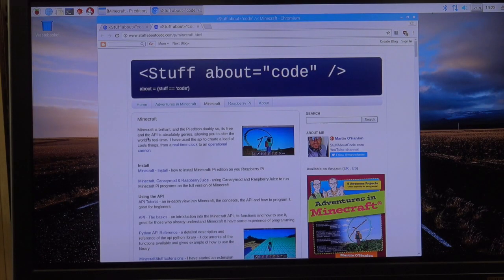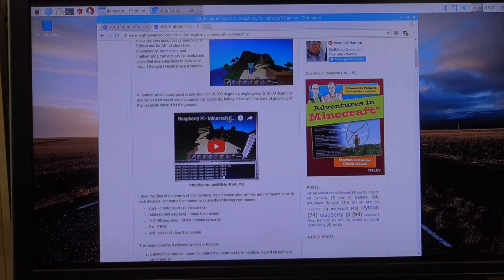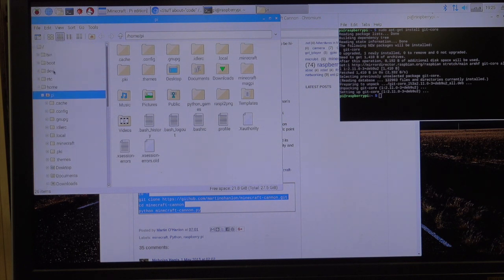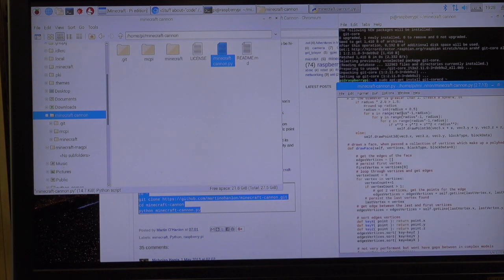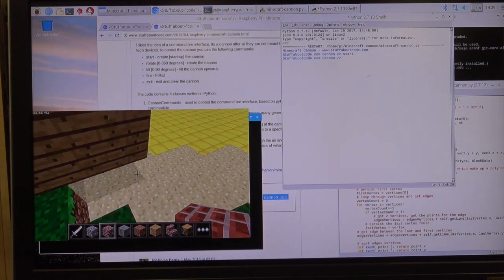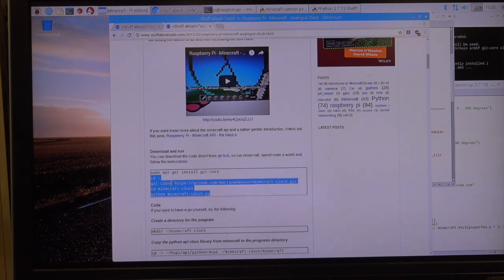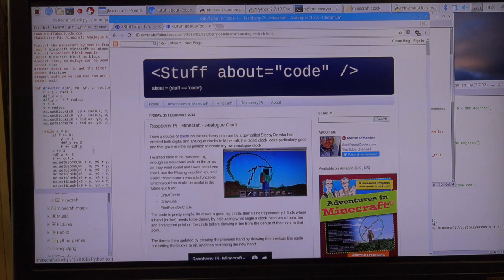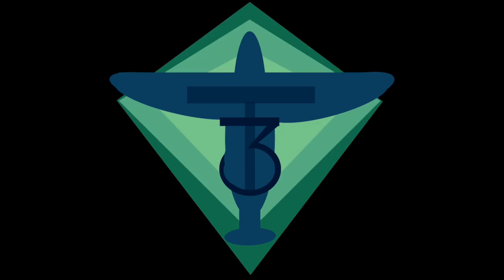Github to Minecraft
Use Github get Python programs to run in Minecraft for Raspberry Pi